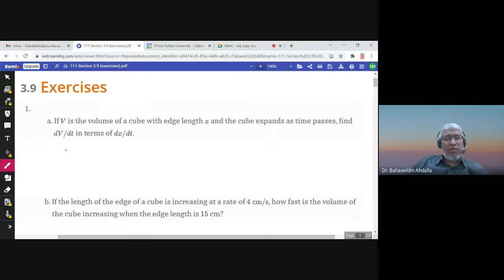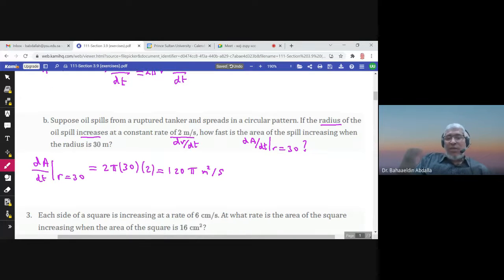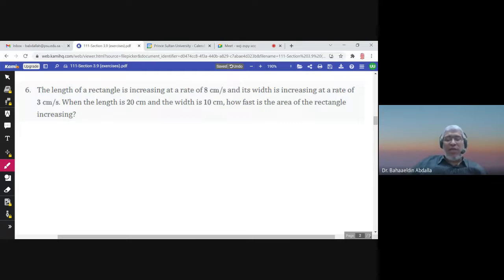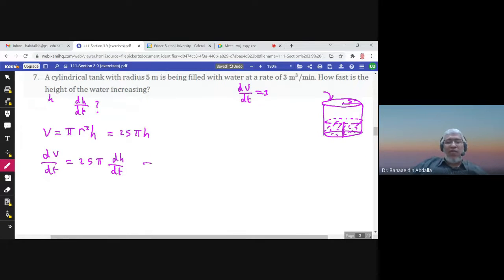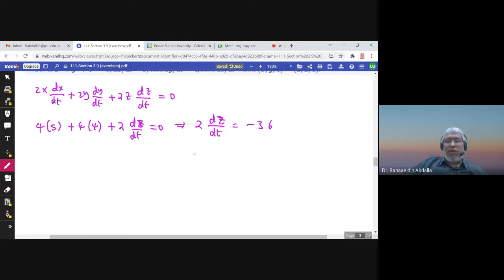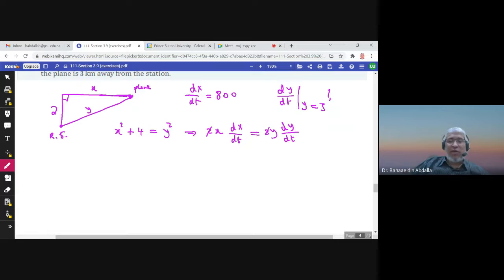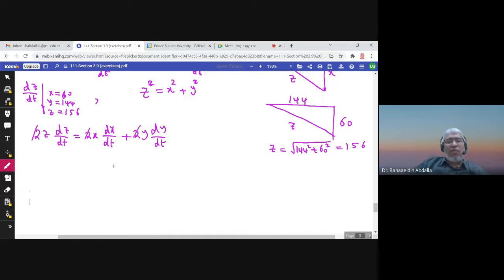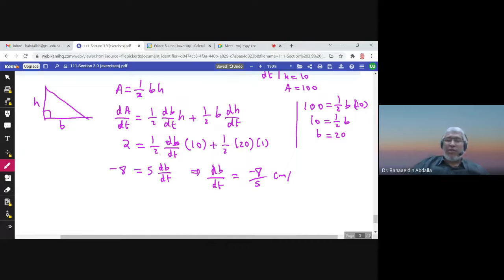3.9 Related Rates (exercises)